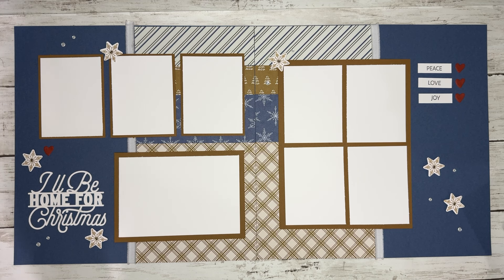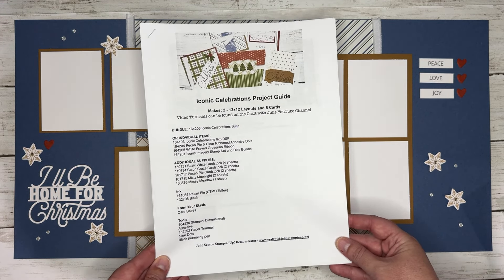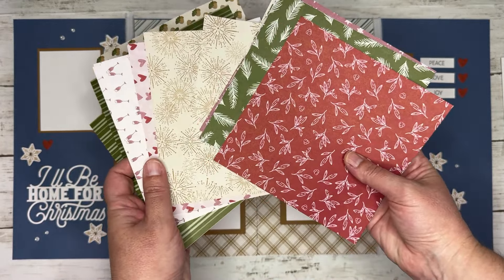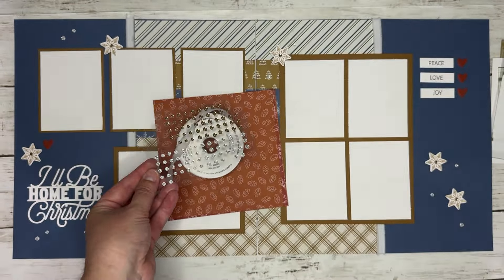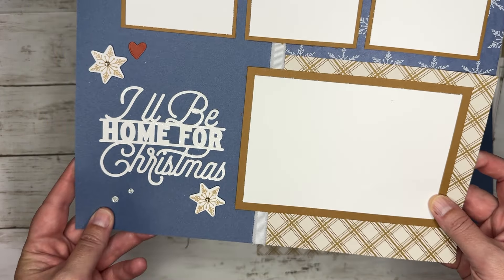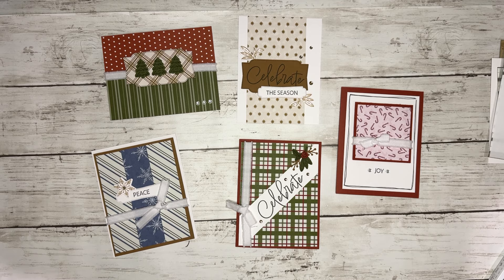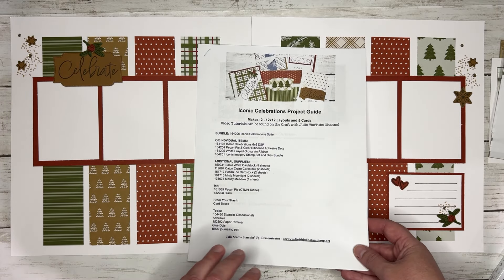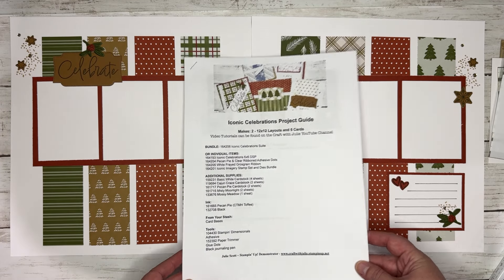July Project Share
In today's video I share the projects we will be creating in July along with Stampin' Up specials.  Find the list of supplies below.

Receive information on classes, crops, retreats and special offers from Stampin’ Up!